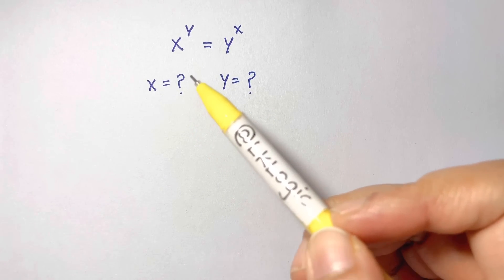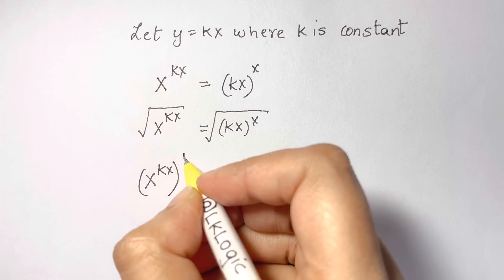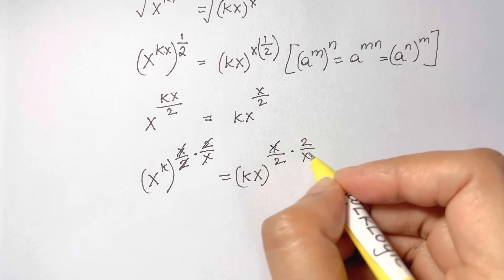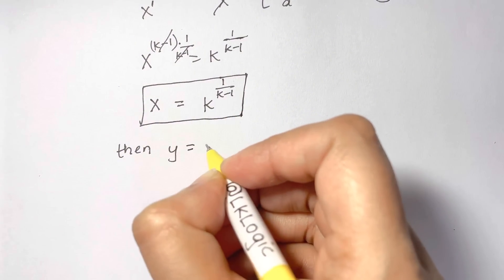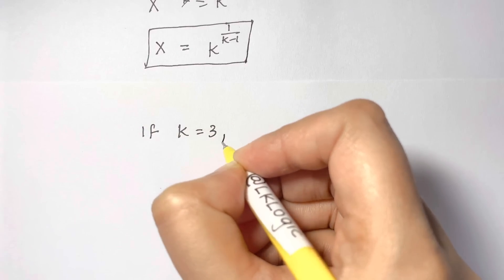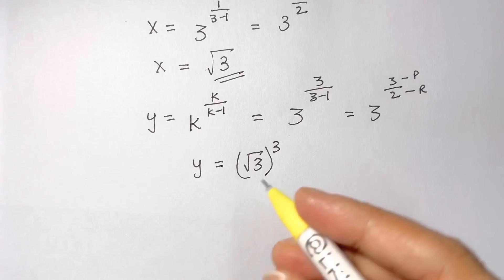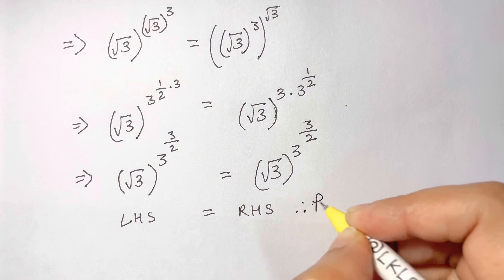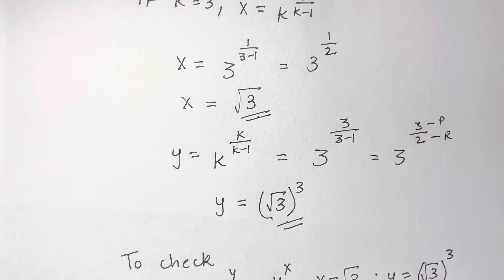United Kingdom - A Nice Exponential Equation | Math olympiad Question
A Nice Exponential Equation solving